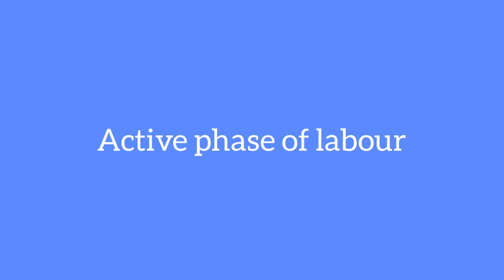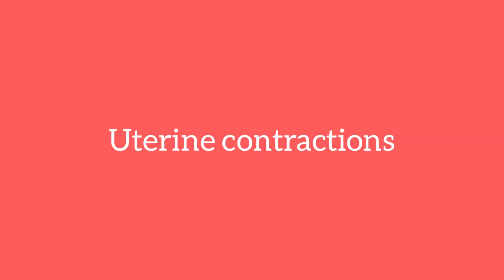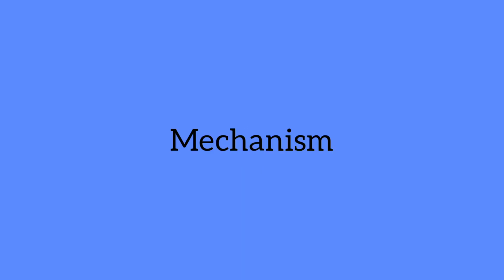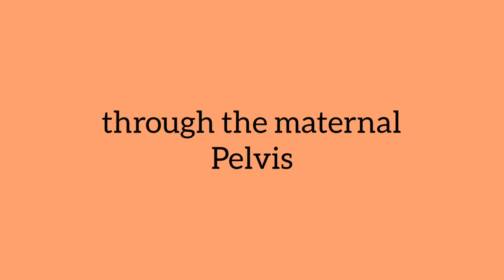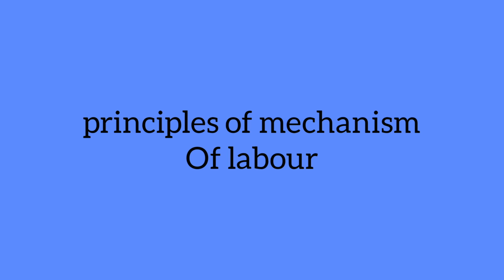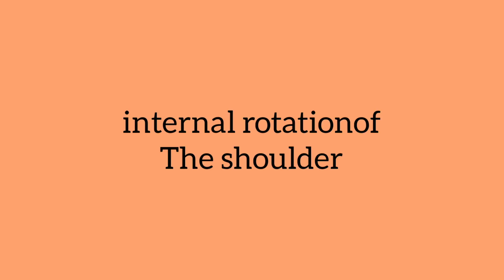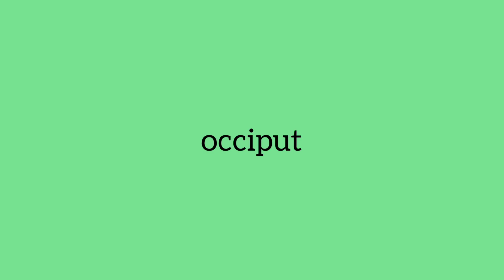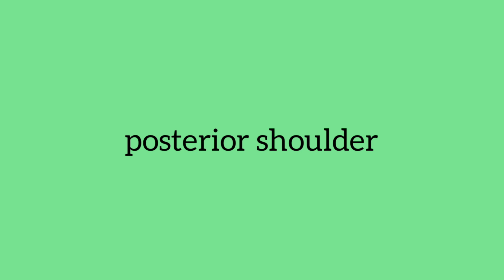Brief about partogrph& mechanism of labour (LOA).smile nursing tutorial#nursing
fetal heartrate
cervical dilatation
temperature
sepsis
obstructedlabour
active phaseof
latent phaseof